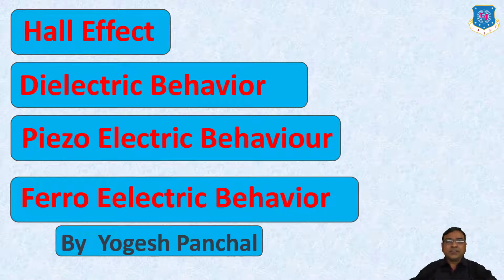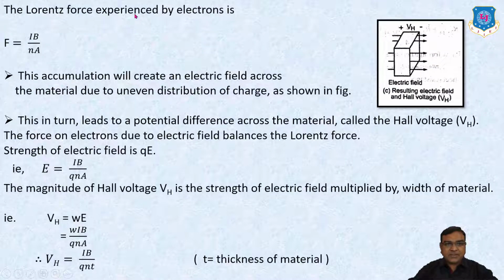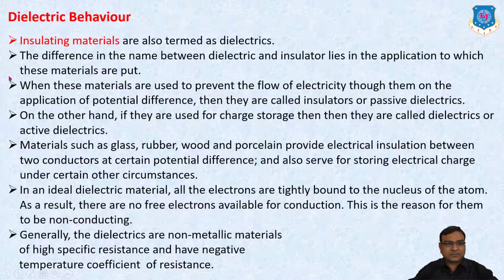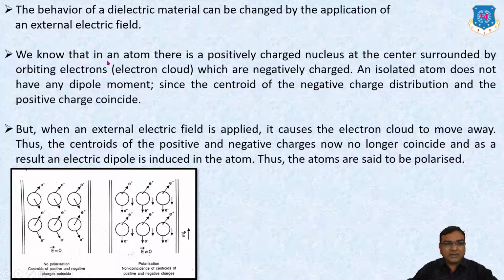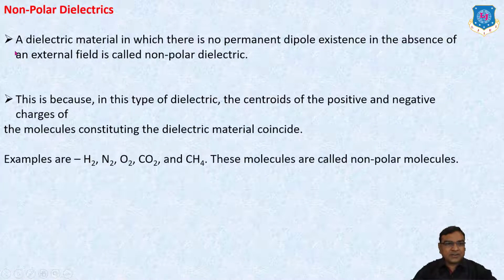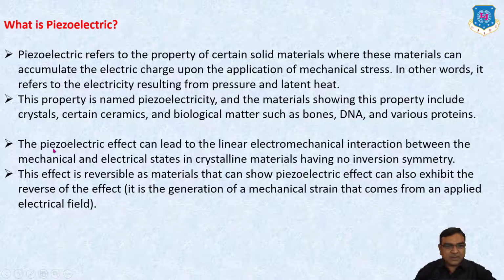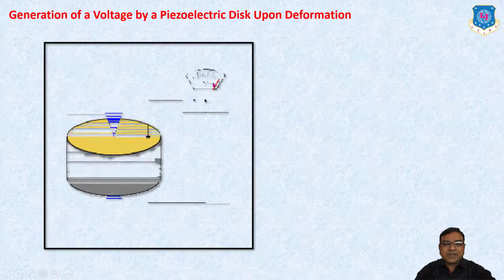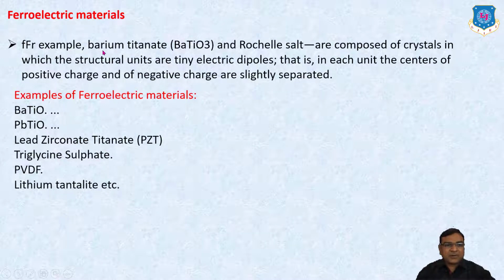Hall Effect, Dielectric, Piezo and Ferro Electric Behavior| Material Science| First Year Engineering